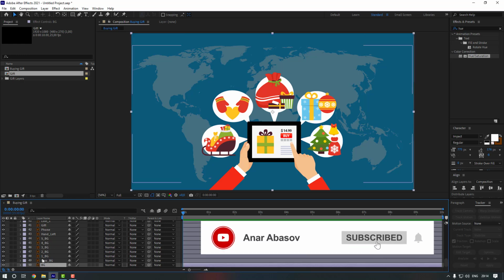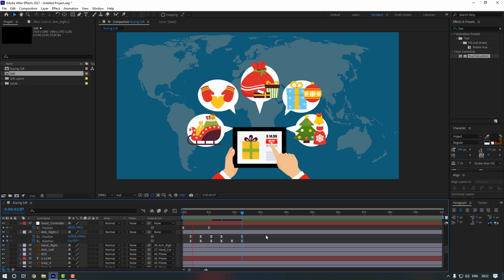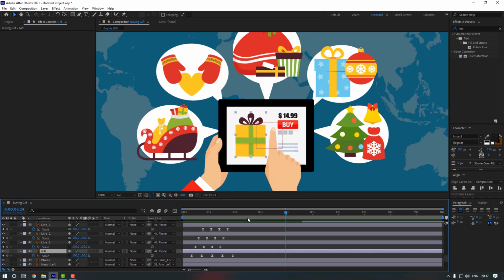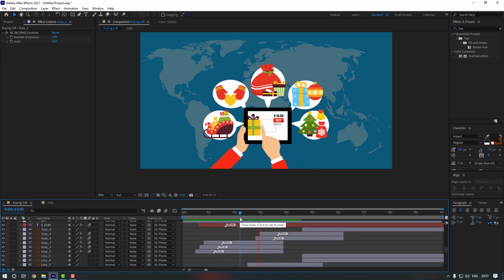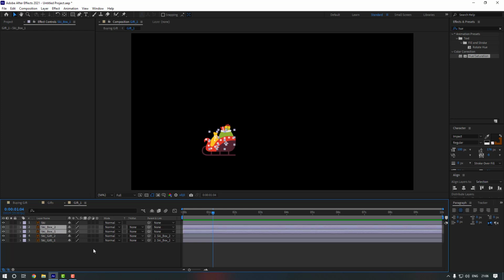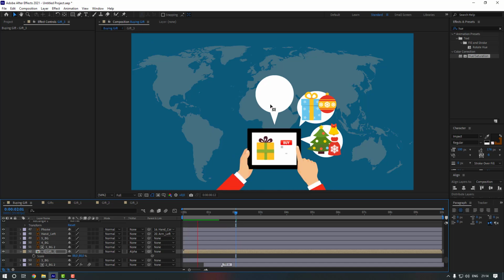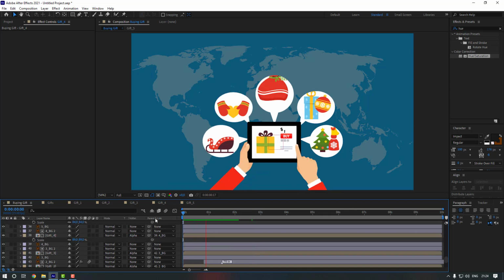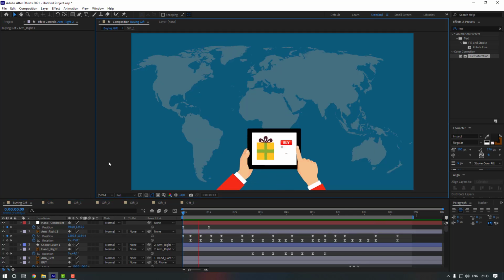2D Explainer Buy A Gift Animation | After Effects Tutorial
Hi guys, welcome to my new video tutorial. In this tutorial i will show how to make buy a gift online animation in after effects.